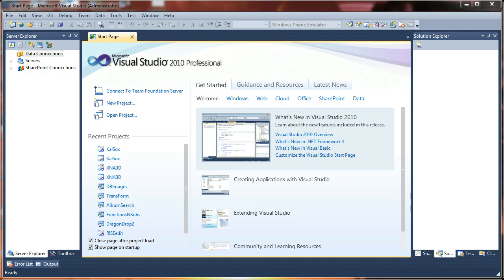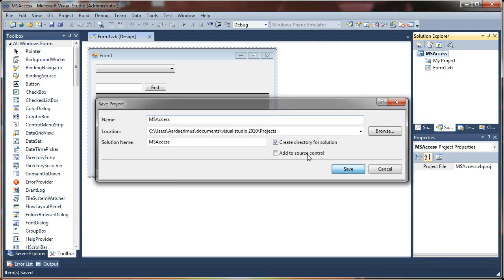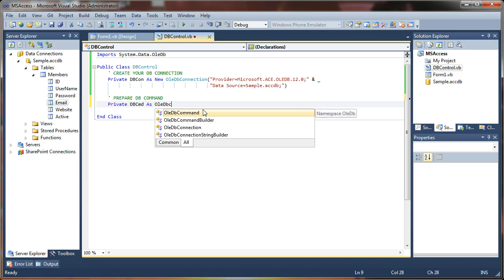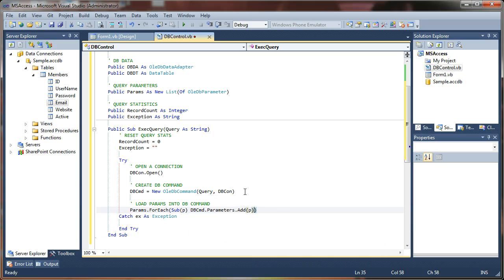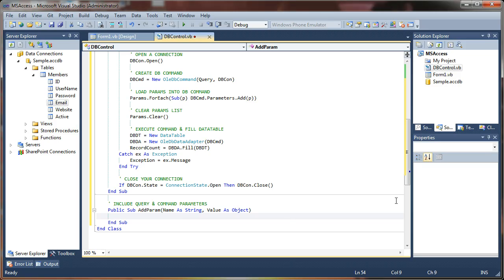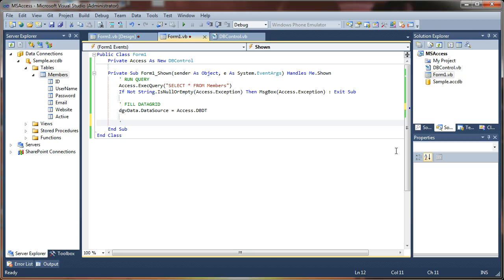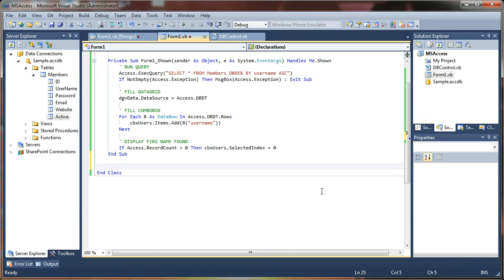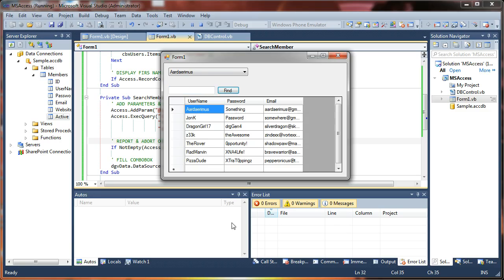VB.NET Tutorial - Connect & Query a Microsoft Access Database [FULL]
In this VB.NET database tutorial I will demonstrate how to connect to a Microsoft Access Database, and how populate a DataGridView and a ComboBox with your query results. Additionally, we will create a wildcard driven database search.

Thank you for supporting VBToolBox!